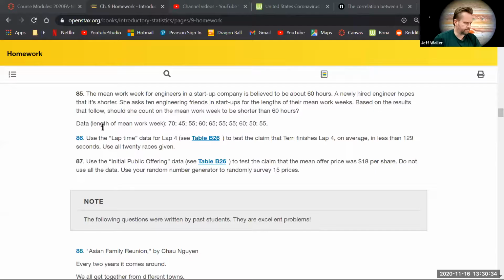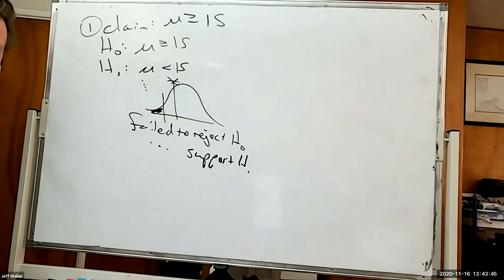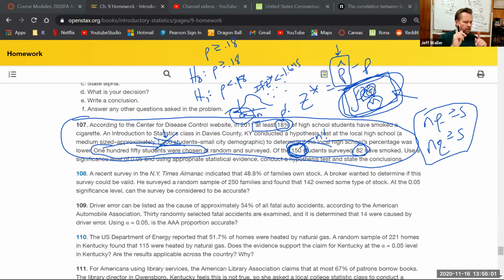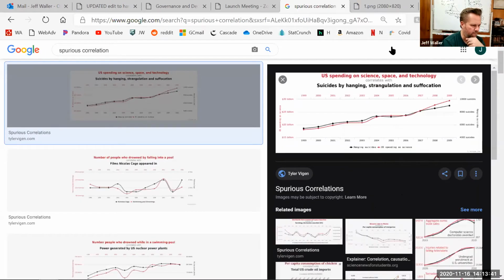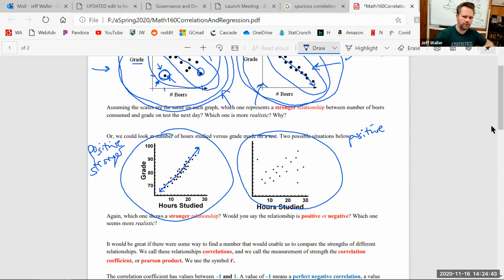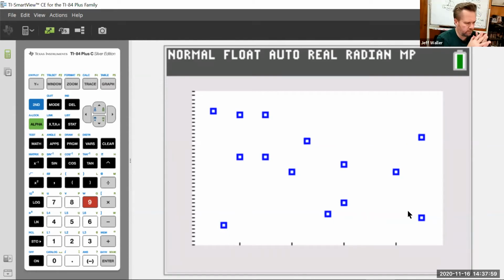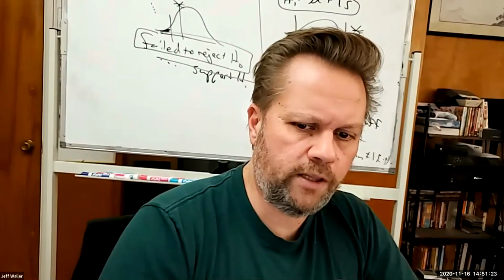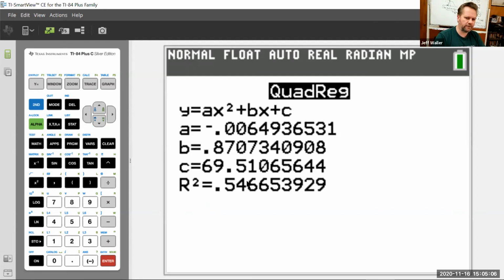Math 160 Nov 16 Lecture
Getting into Chapter 12 - CORRELATION